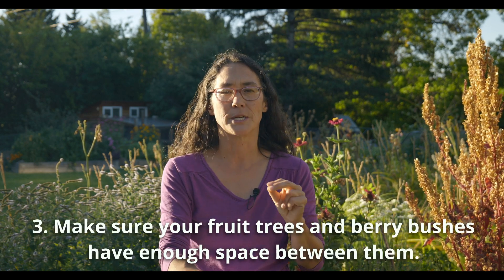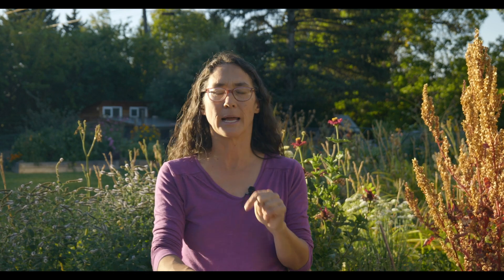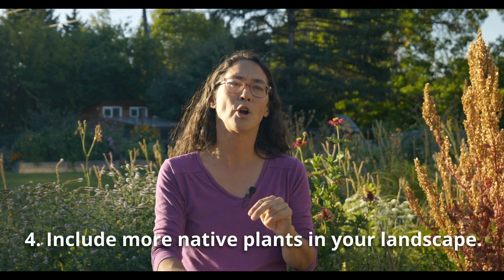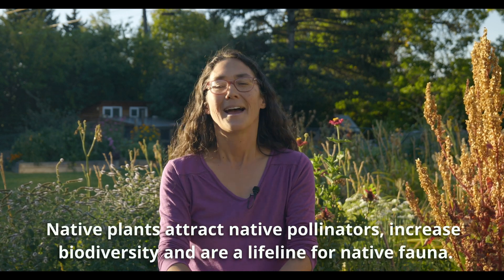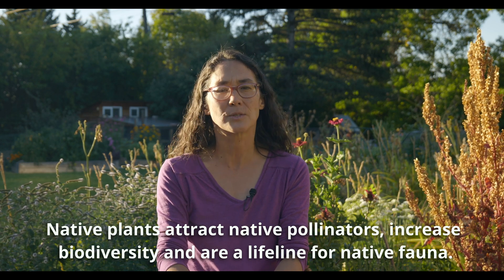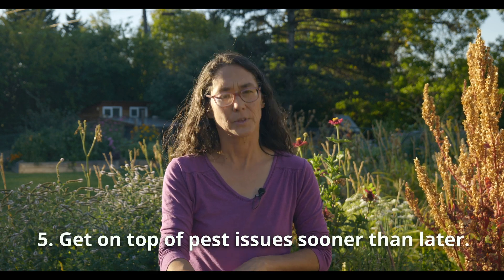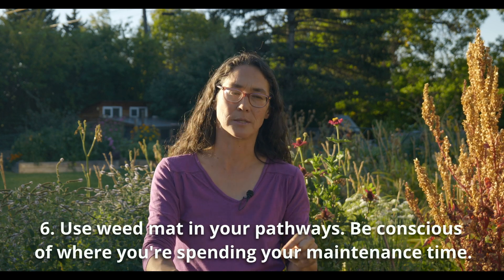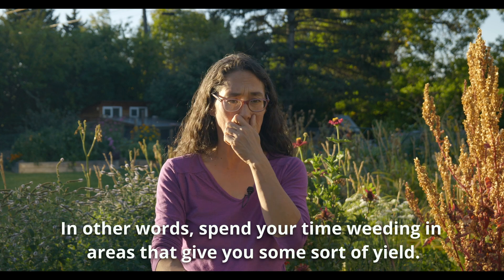Top 10 Lessons after 10 Years on our Homestead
Kareen Erbe of Broken Ground goes over her Top 10 Lessons she has learned after 10 years on their homestead. These include everything from taking a year to observe your site as they recommend in permaculture, pruning fruit trees sooner, getting on top of pest issues straight away, strategies to cut down on maintenance, setting up a social systems design and much more.

About Kareen

Master Gardener and permaculture practitioner Kareen Erbe of Broken Ground helps people living in cold climates grow their own food so they can eat healthier, live more sustainably, and be more self-reliant. Through her Resilient Homestead Program, Starter Garden Workshop, Online Edible Backyards Series, and 1:1 consultations, Kareen is committed to getting as many people as possible building a resilient life that enables them to not only live their values and connect to their community but to feed their families safe and healthy food.

Get Kareen’s FREE Gardening Cheat Sheet

→ 5 Tips to Get your Garden Started, plus regular updates and videos with growing tips, upcoming workshops and much more »

Want to eat from your garden 365 days each year, ​even in a cold climate?

Join Broken Ground’s Resilient Homestead Program, a 4-month online program (with 1:1 and group elements) for people who want to develop a comprehensive site plan AND get the tools and knowledge to implement it.

Follow Broken Ground for more gardening tips, news, and workshops